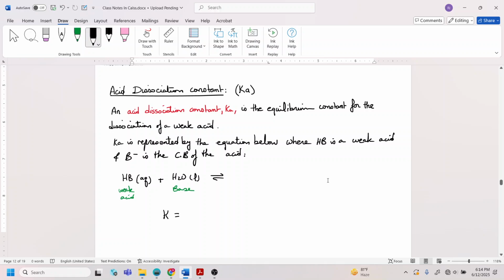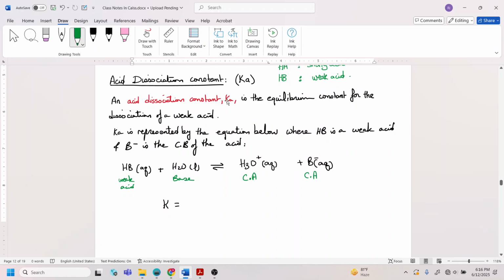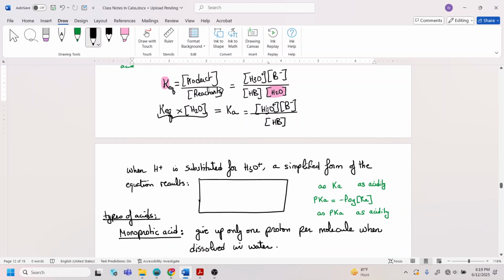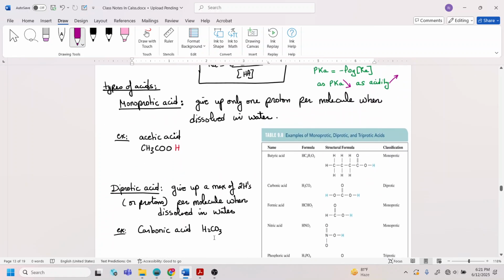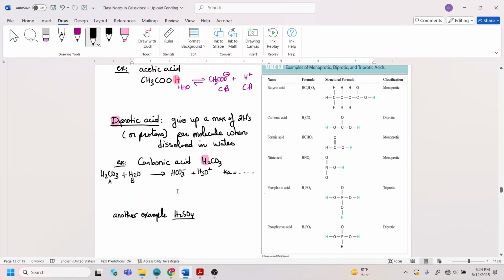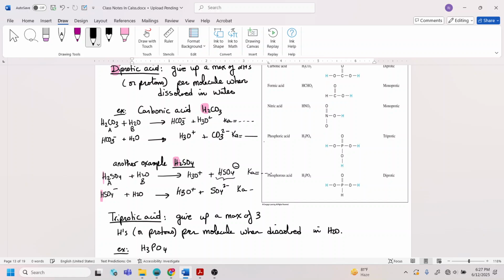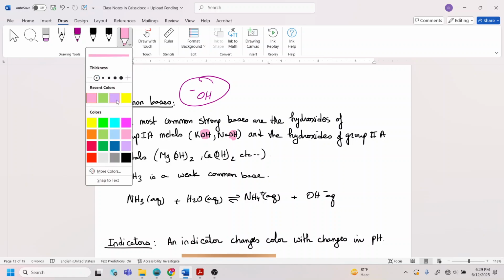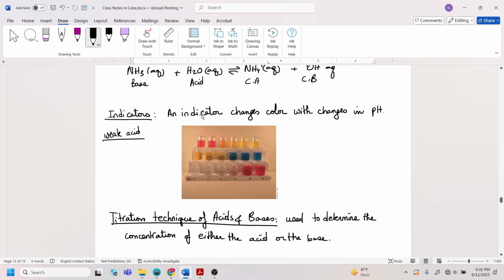CHEM 111 Ch. 9 Acids and Bases Part 5